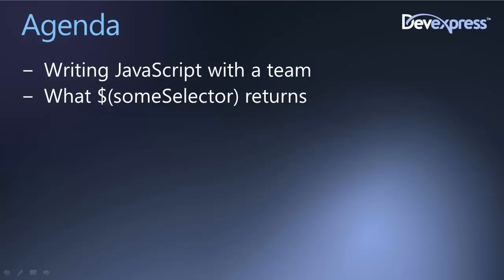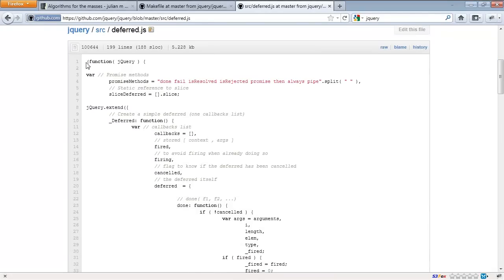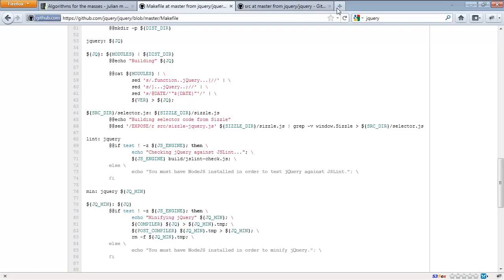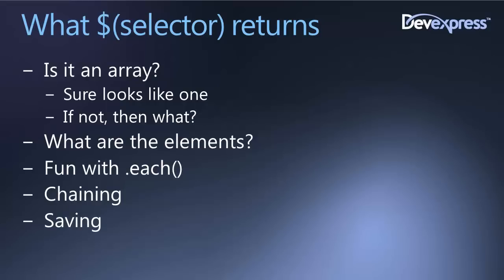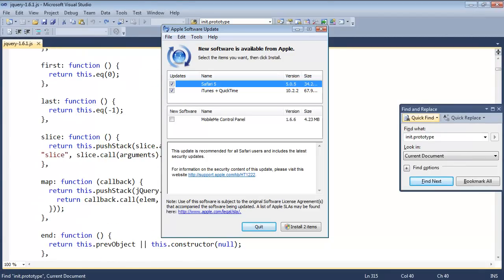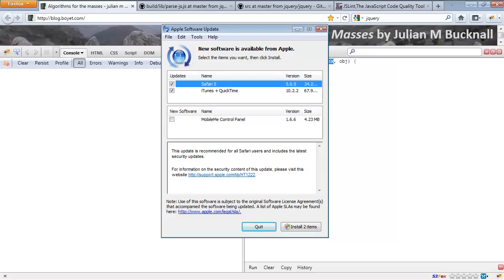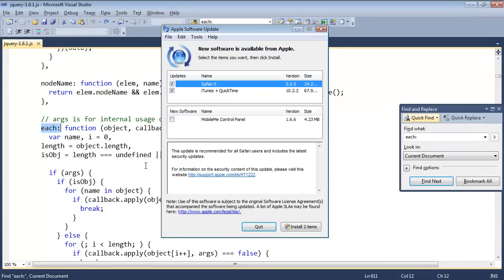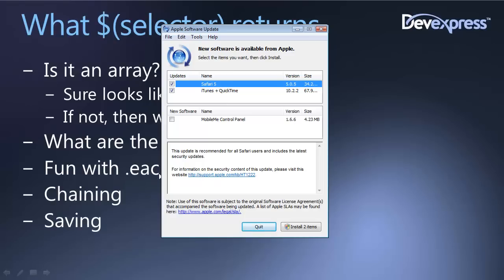DevExpress Webinars - Julian on JavaScript - Learning from reading: jQuery -- Part 2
One of the best ways of learning about a language is to read the source code of a well-regarded library written in that language. As part of a multi-part series, Julian will take a look at some well-regarded JavaScript libraries to identify coding patterns you can immediately use in your own code and libraries. This time we'll take a look at jQuery and is the second of these two webinars.